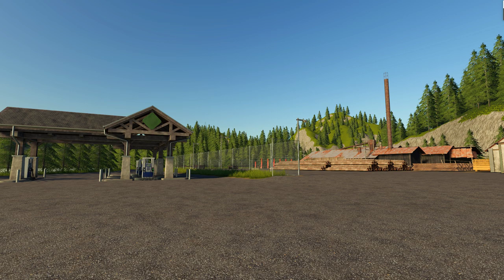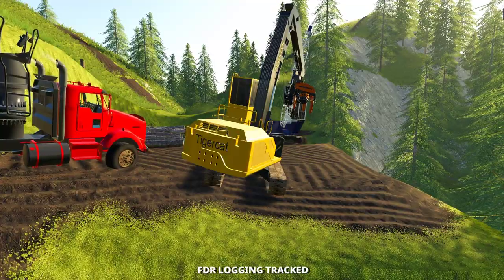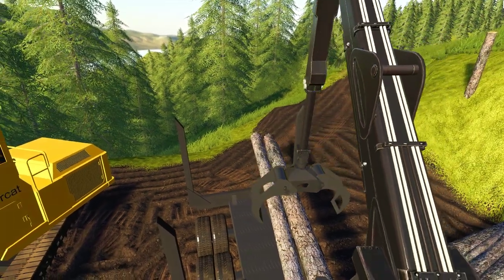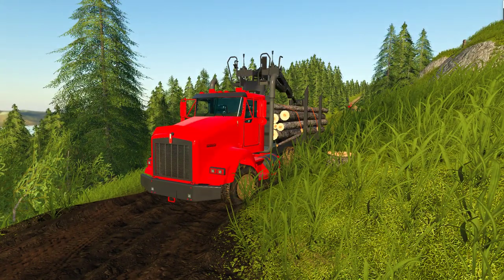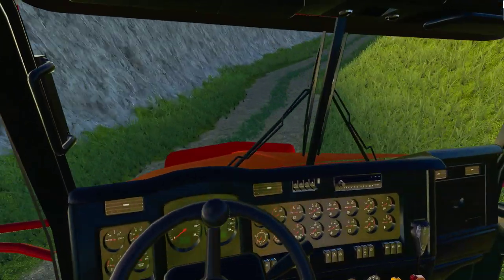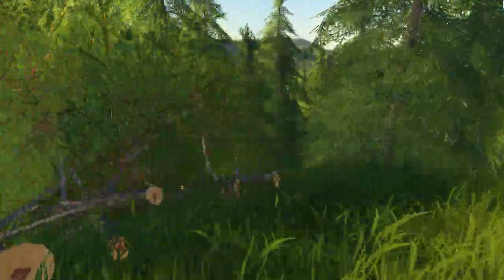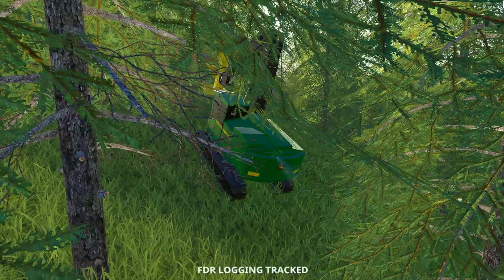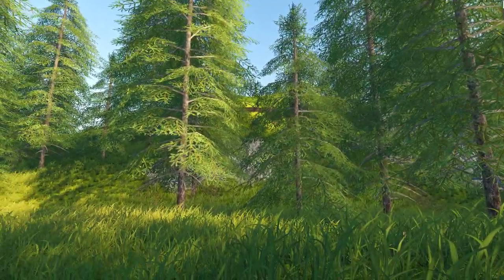Trying The New Self Loader! - Logging From Scratch 134 - Farming Simulator 2019 - FDR Logging